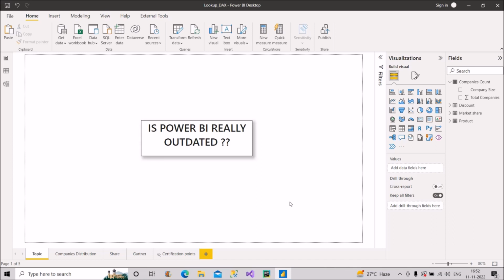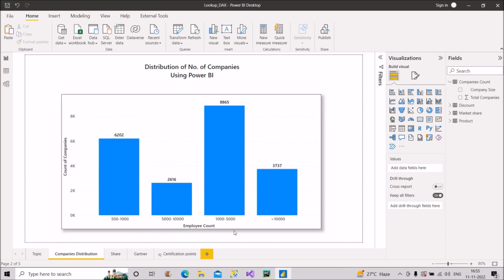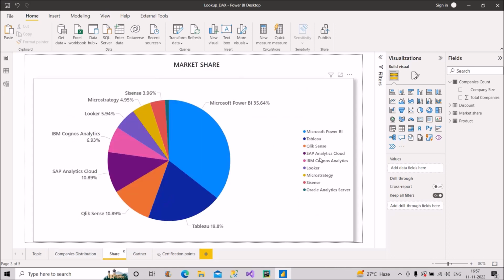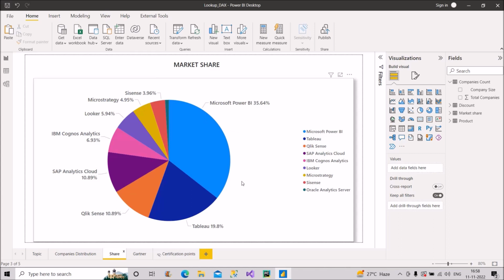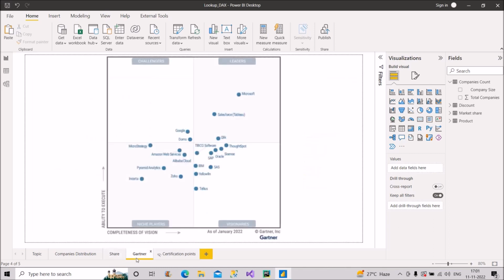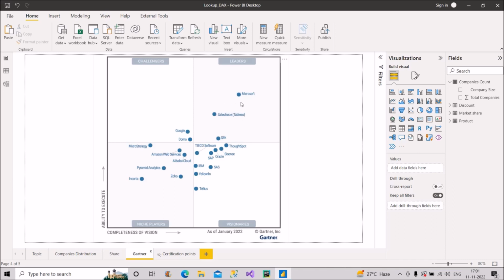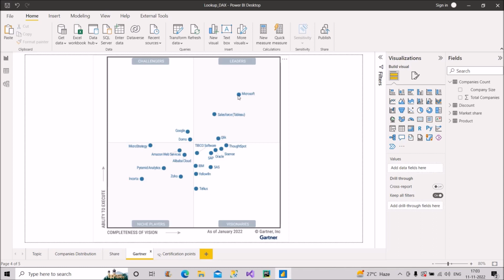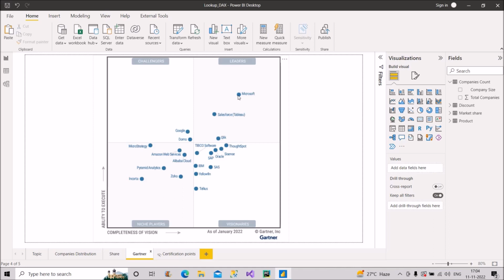Is POWER BI coming to an END ?